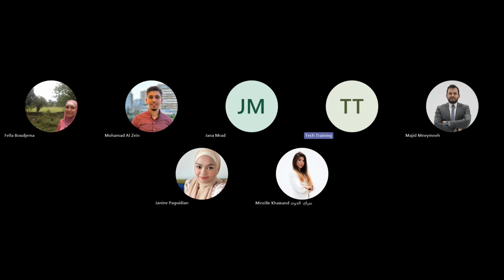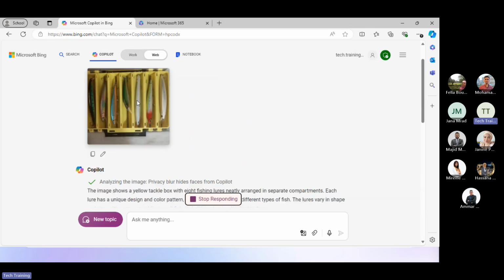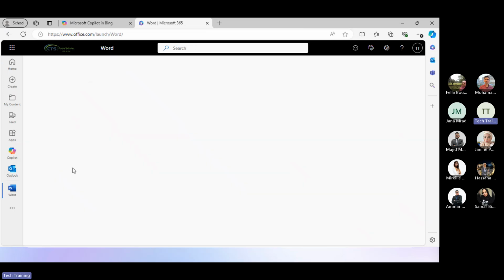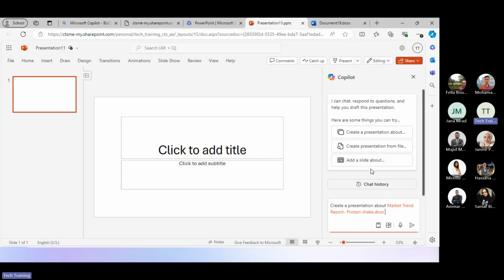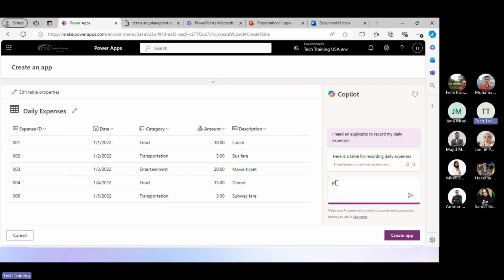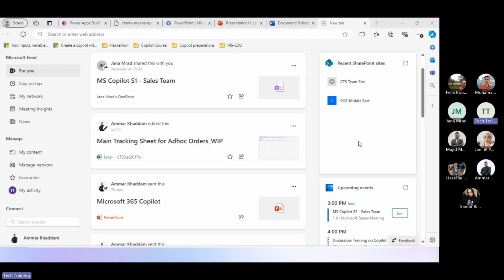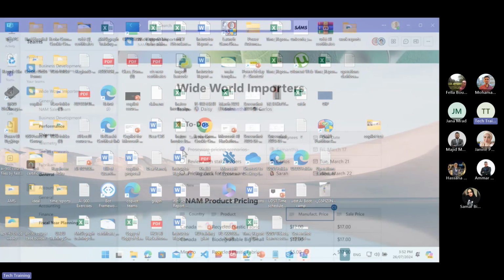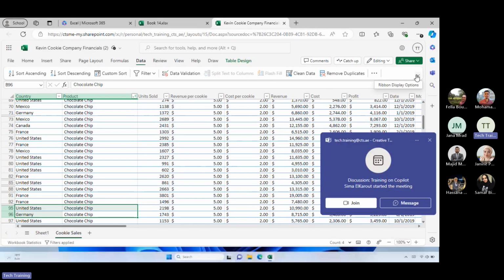MS Copilot sales session2 What is Copilot for Microsoft 365 and how to accelerate its adoption